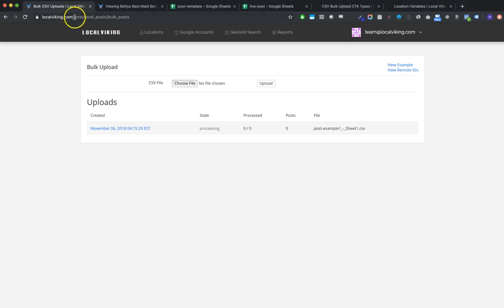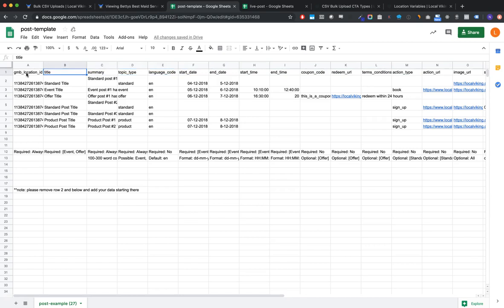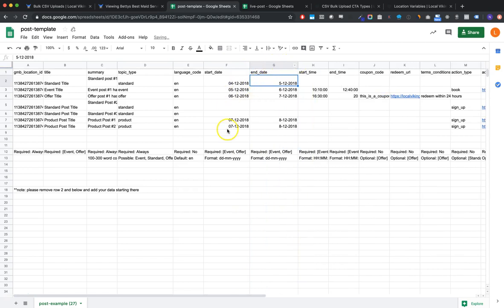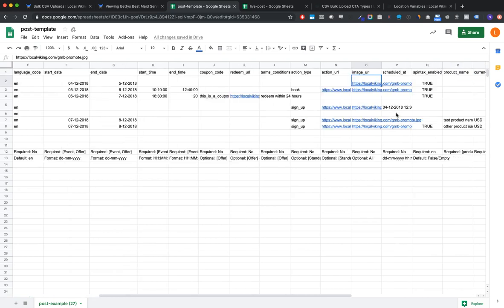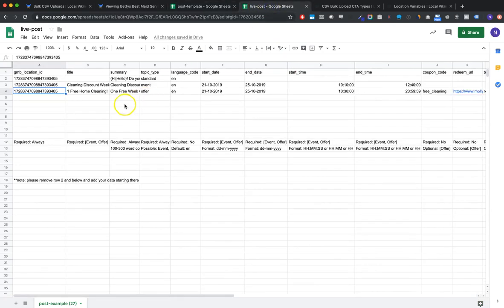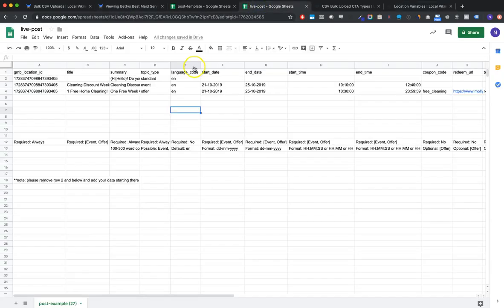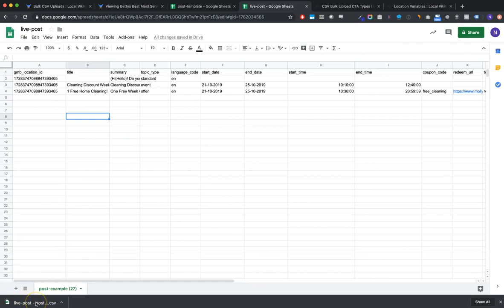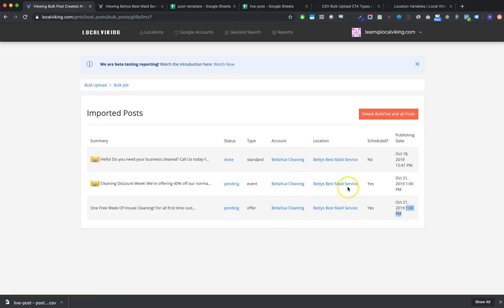GMB Post Creation Via CSV Bulk Upload | LocalViking.com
10 minute training video on everything you need to know about the CSV bulk uploading process with LocalViking.com.